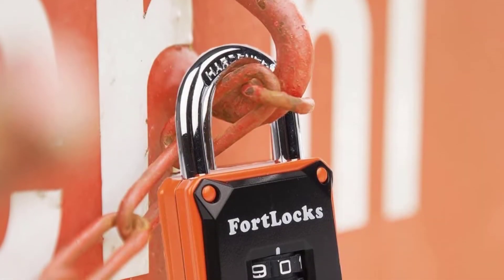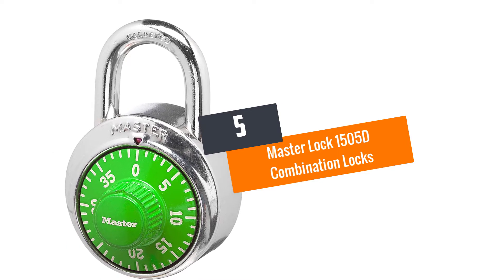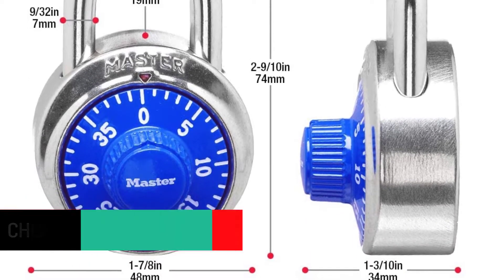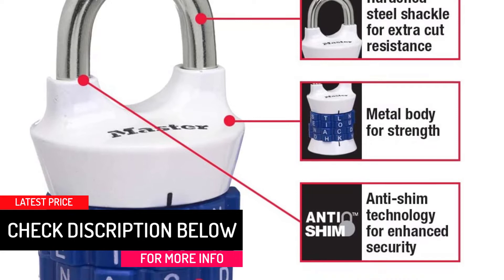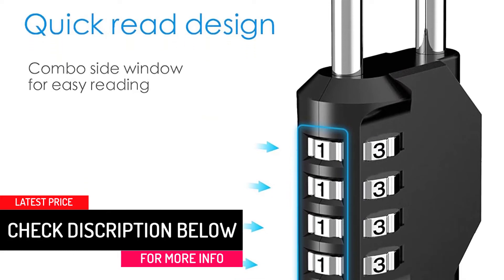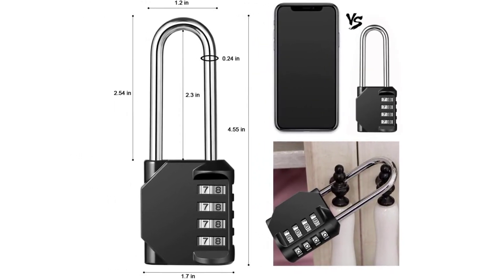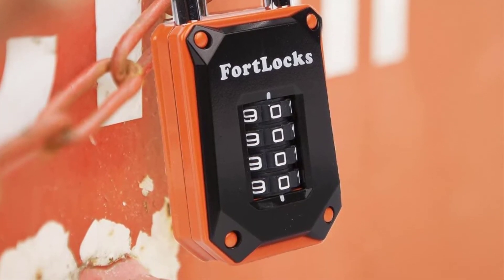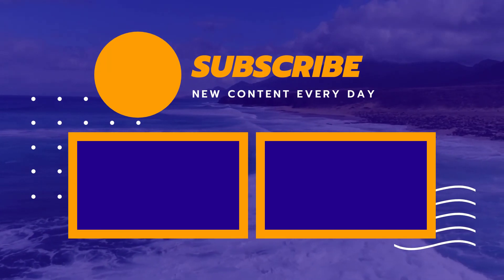Top 5 Best Combination Locks in 2021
☛ All The Links to Best Combination Locks listed in this Video:-

▶️5.Master Lock 1505D Combination Locks.

▶️4.Master Lock 1535DWD Combination Lock.

▶️3.Puroma 2 Pack Combination Lock.

▶️2.Disecu Combination Lock 4 Digit.

▶️1.FortLocks 2 Pack Combination Locks.